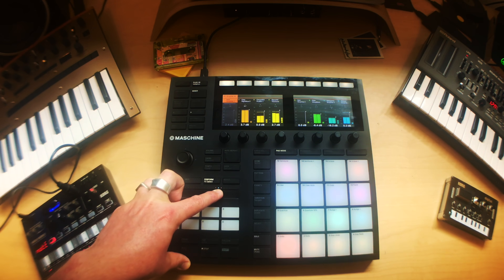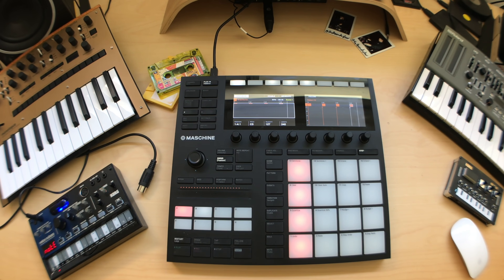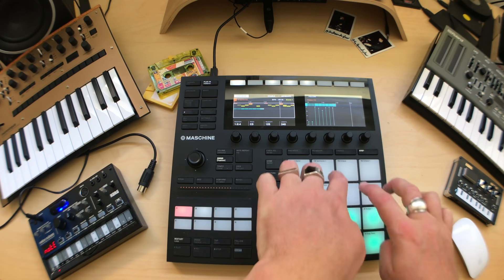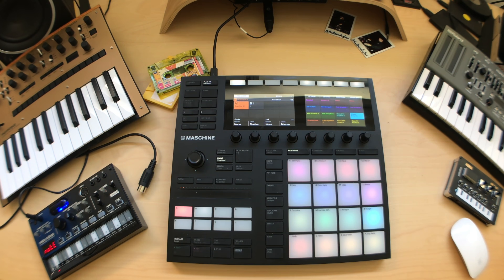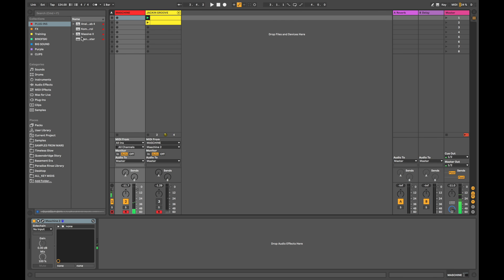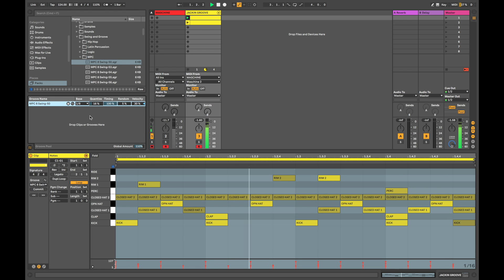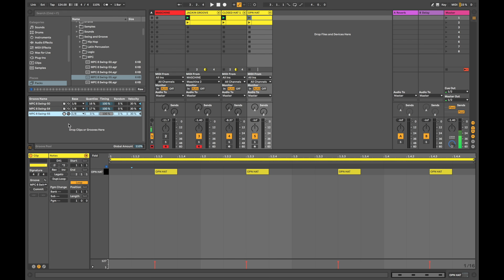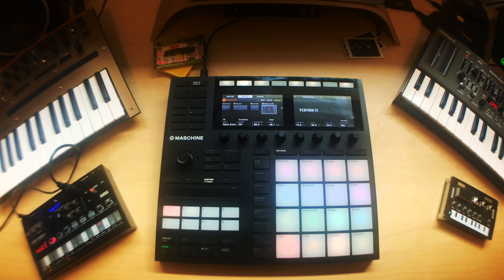How To Make Jackin House Beats On Maschine + Ableton Live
Binofski AKA Leroy Amphlett creates a Jackin House beat using both Maschine and then Ableton Live and demonstrates the importance of using swing and quantise on independent sections of each drum track. Here he shows you how to program a Jackin House beat and where kicks, snares, hats, rims and other percussive elements should land to give you that authentic house music feel. Leroy shows us both the step sequencer and matrix sequencer to give us a clear demonstration of programming and making a Jackin House beat. Once he has implemented swing in Maschine he demonstrates how to split the individual drum tracks in Ableton and apply swing to each track using Ableton's groove pools.